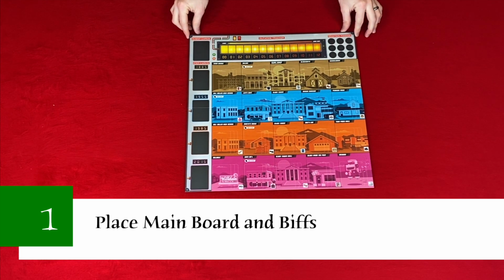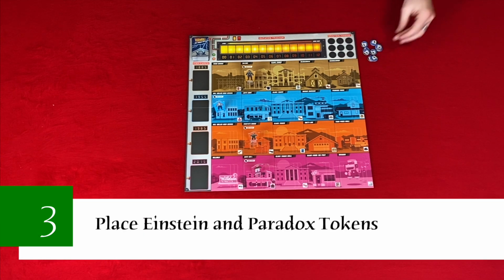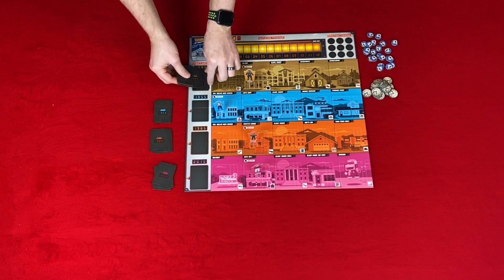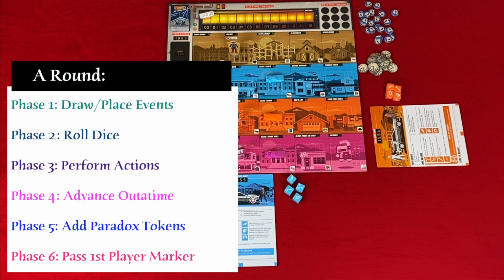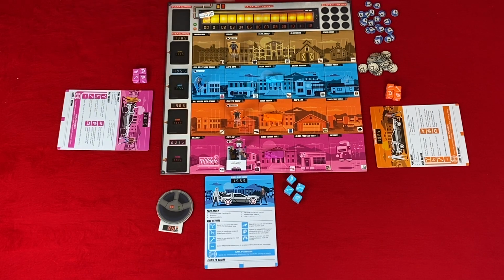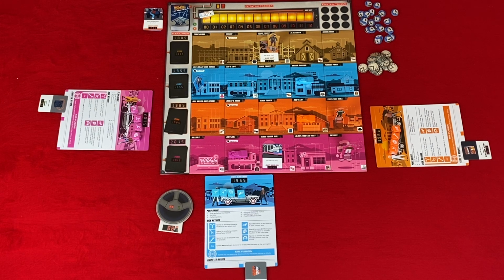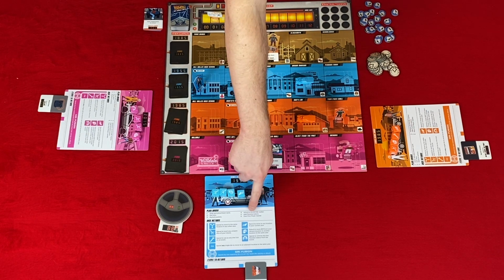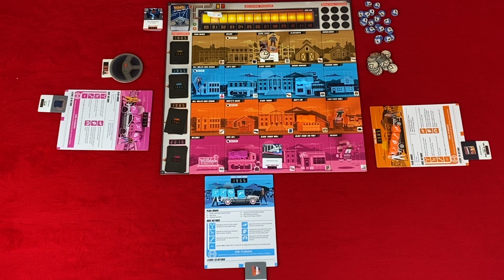Learn to Play: Back to the Future: Dice Through Time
This is a quick learn to play video about the board game Back to the Future: Dice Through Time

Intro 0:00
Components 0:51
Setup 1:47
Gameplay 3:09